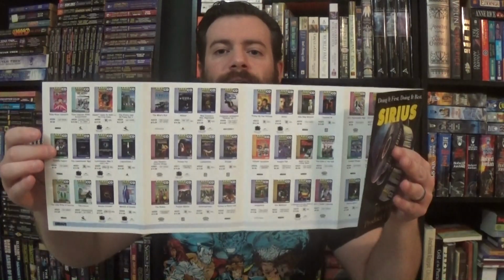What is this? Another video oddity find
While out thrift store hunting, I stumbled upon another entry for my odd, failed home video media formats shelf. MovieCD!